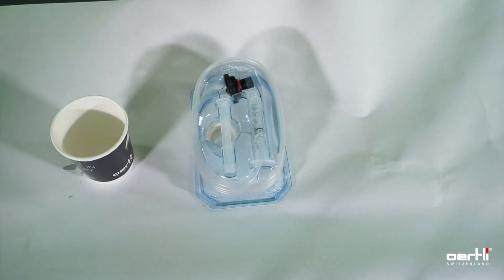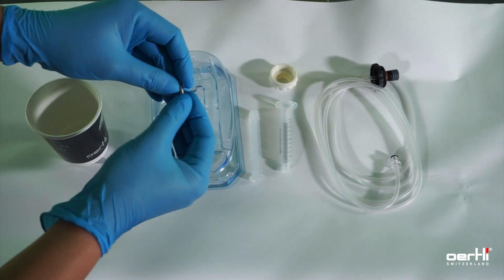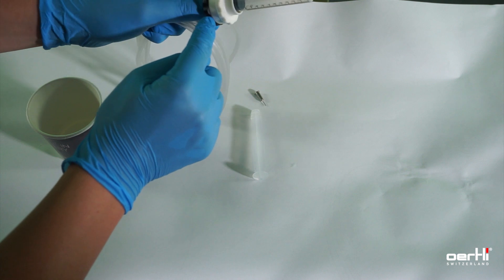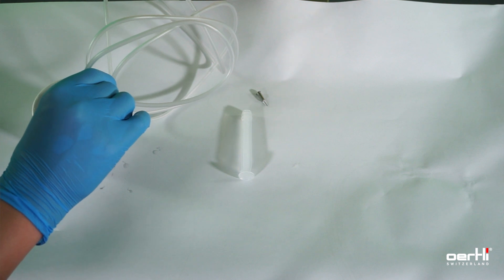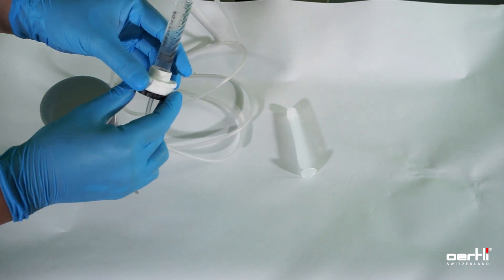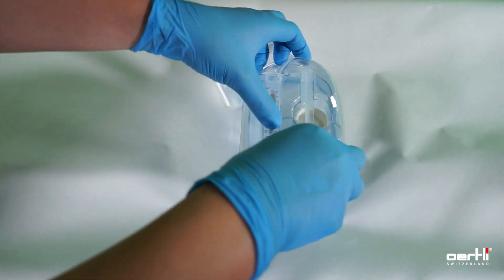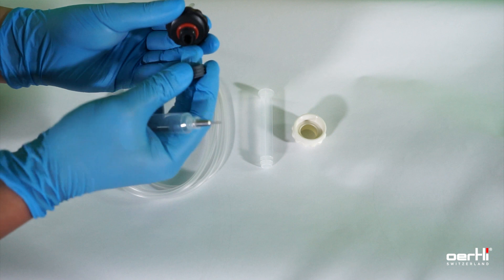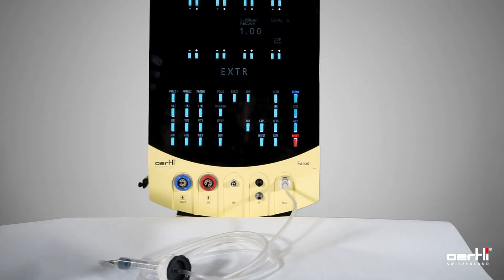How to easily prepare silicone oil application set for injection & extraction | Faros | #017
Learn how to prepare the silicone oil application set for injection and extraction on the Faros for vitrectomy surgery, including tips in this informative tutorial video.

The Faros surgical platform facilitates eye surgery at the highest level while remaining comfortable and intuitive to use. The compact Faros is optionally available as a device for the anterior segment or as a combined system for both the anterior and posterior segments.

Chapters:
00:00 - 00:10 Intro and Disclaimer
00:10 - 00:57 All components for injection
00:57 - 03:18 Prepare the set for injection
03:18 - 03:59 All components for extraction
03:59 - 05:00 Prepare the set for extraction
05:00 - 05:16 Outro

THE FAROS IS NOT AVAILABLE FOR SALES IN THE US.